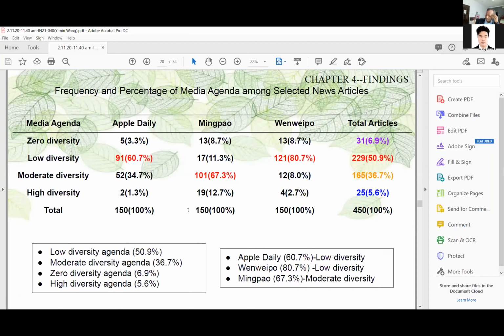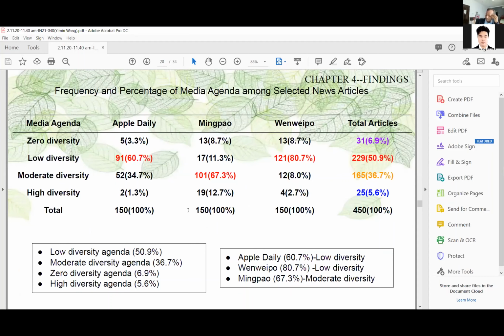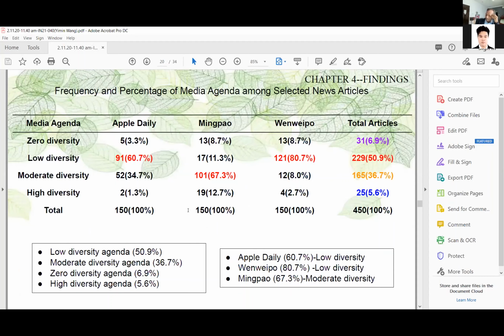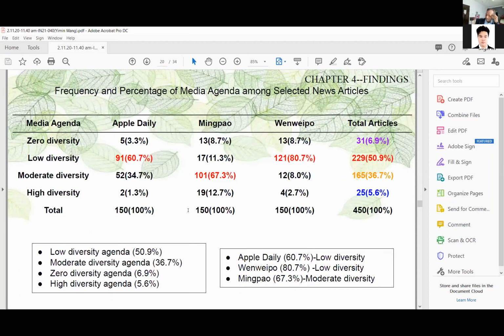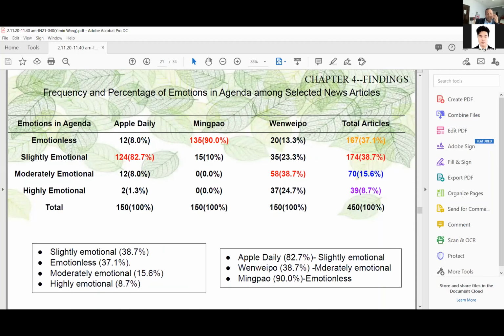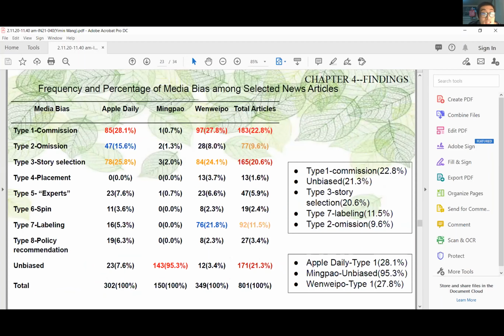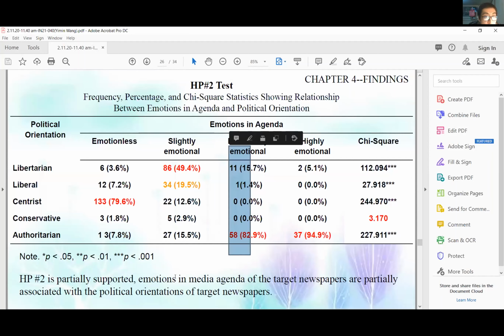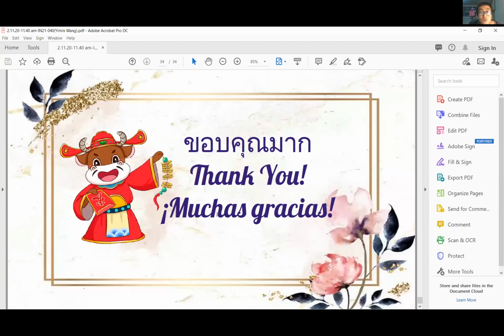IN21-040 Yimin Wang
Media Bias in News Coverage of Hong Kong Protest: A Comparative Study of Online Newspapers with Different Political Orientations